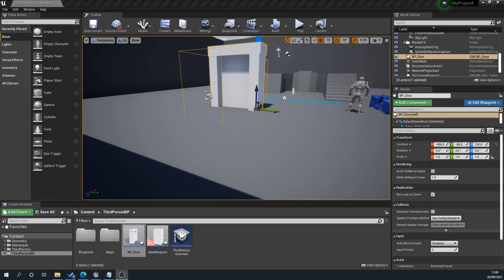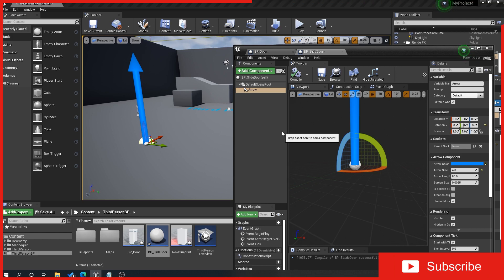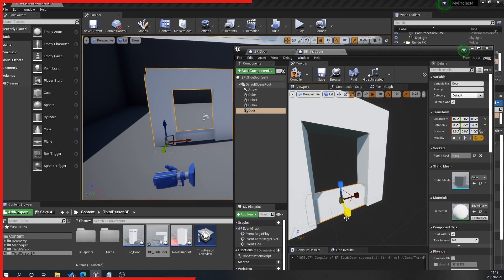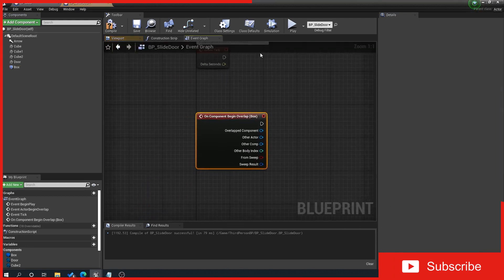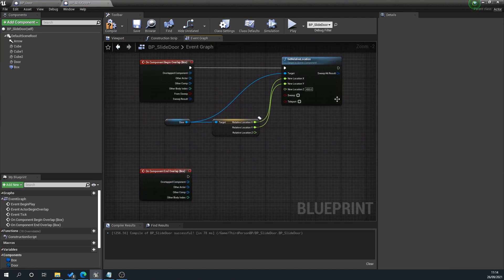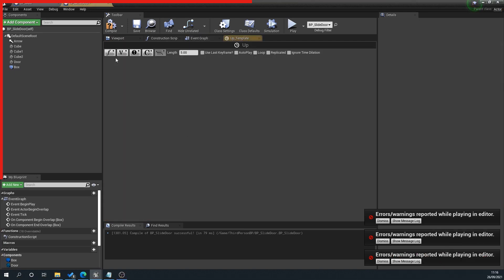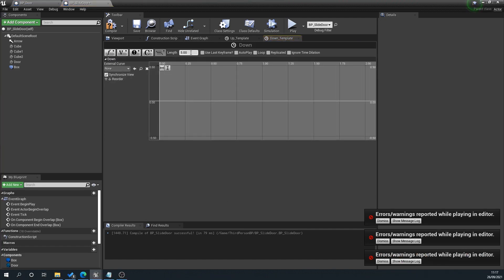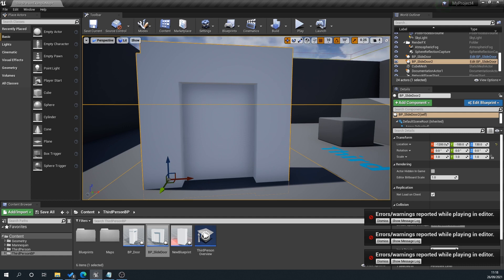How To Create A Simple Sliding Door In Unreal Engine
In this video we look at How To Create A Simple Sliding Door In Unreal Engine

Timestamps

00:00 - Intro
00:18 - Lets Go Already!